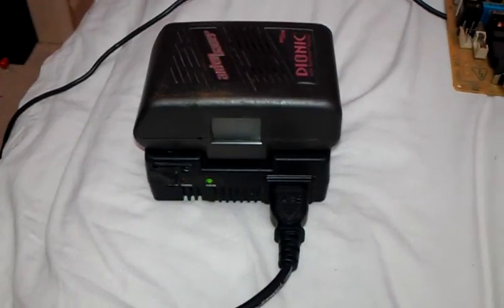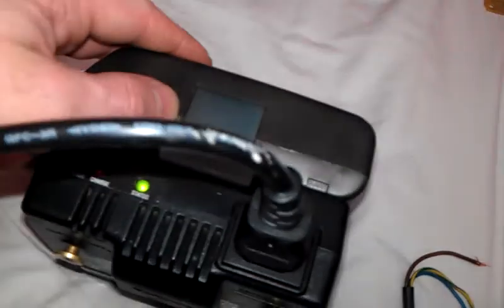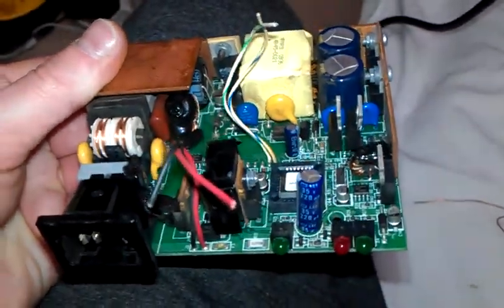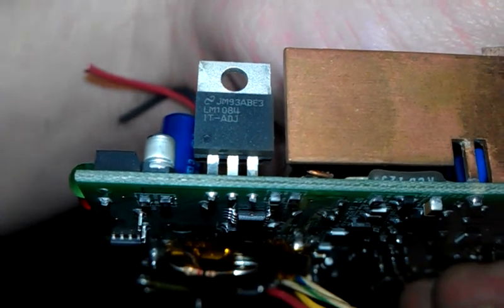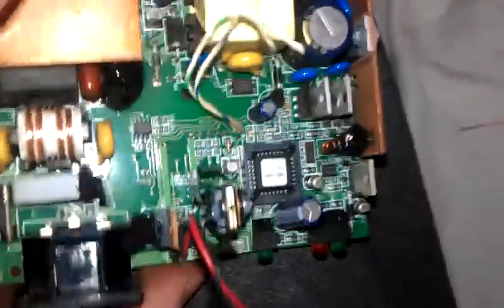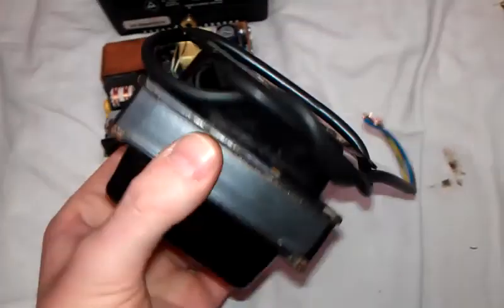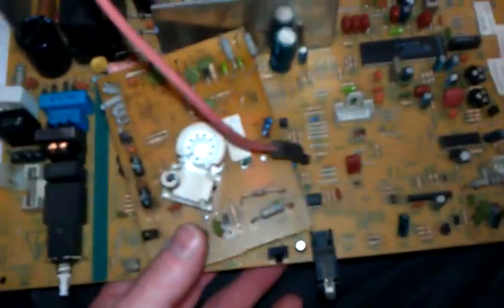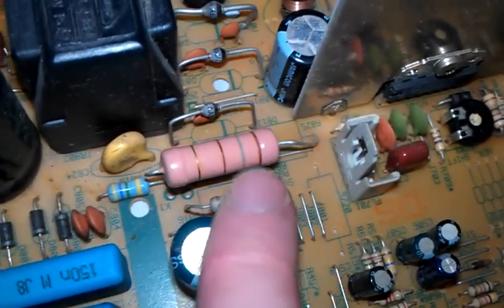More bits from scrapyard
Some other items iv to show you.  lol